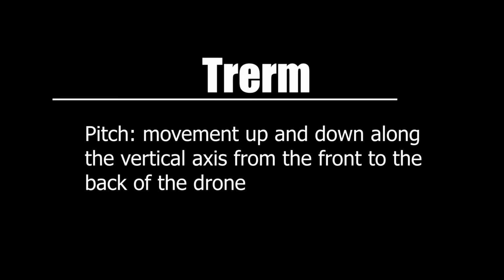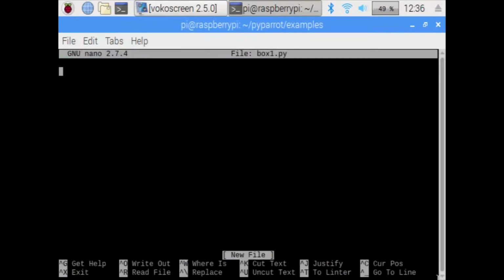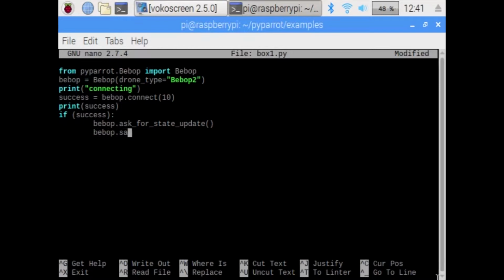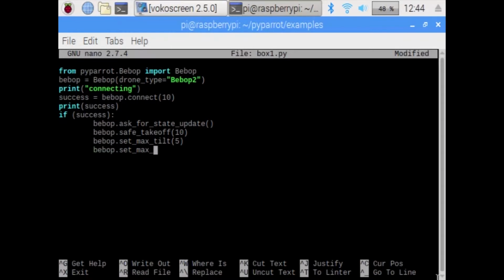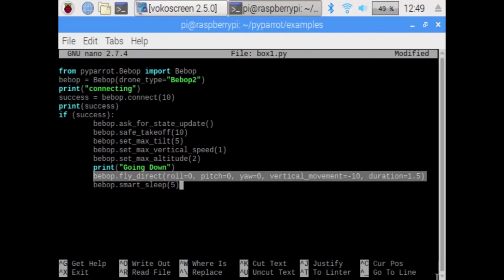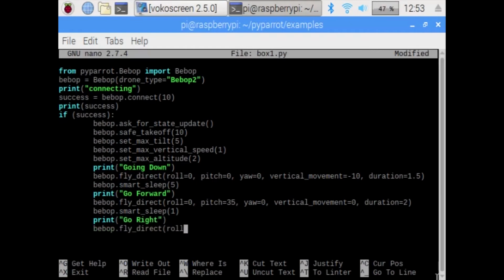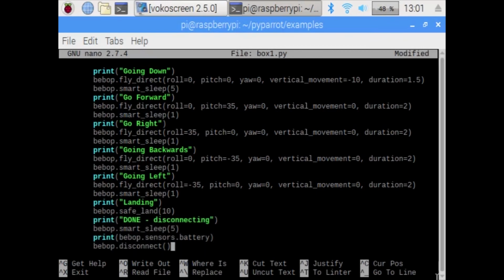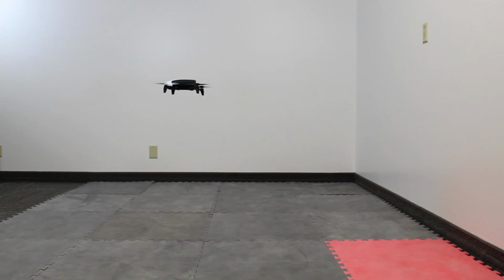ROAV Bebop 2 - 3.3 V1